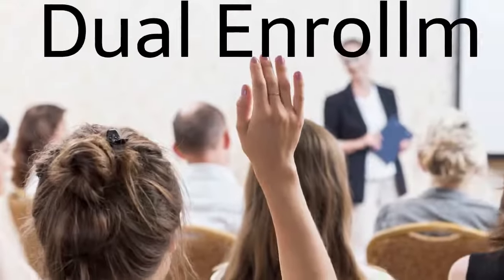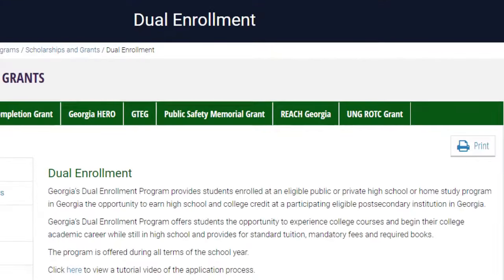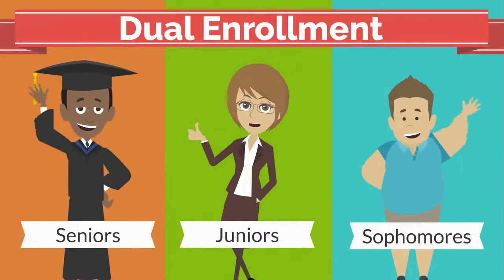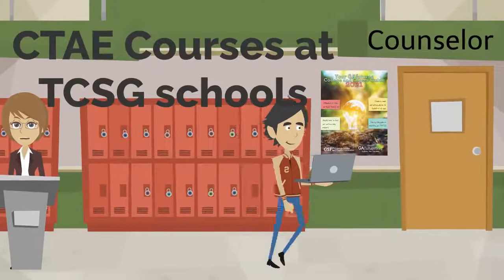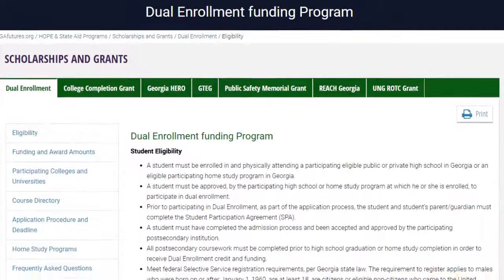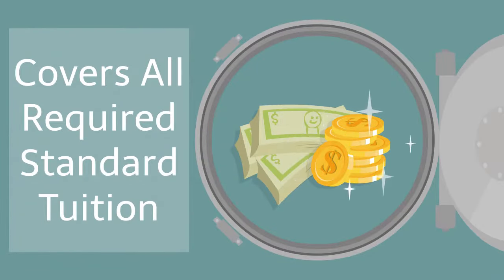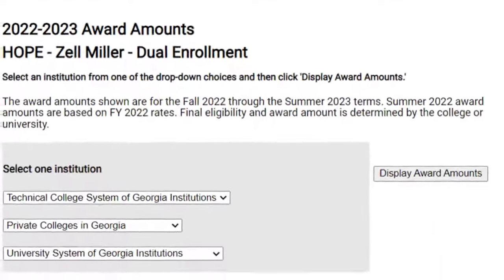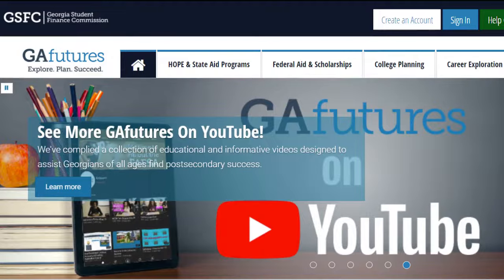GAfutures: Dual Enrollment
Georgia’s Dual Enrollment Program provides students enrolled at an eligible public or private high school or home study program in Georgia the opportunity to earn high school and college credit at a participating eligible postsecondary institution in Georgia.